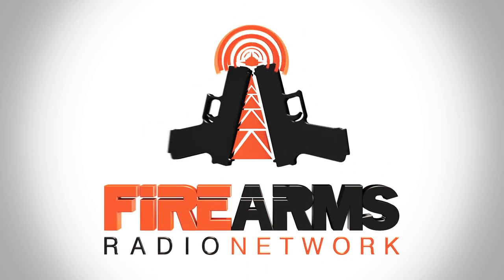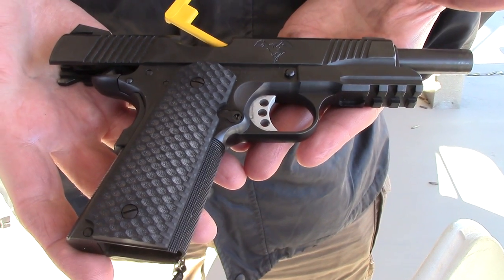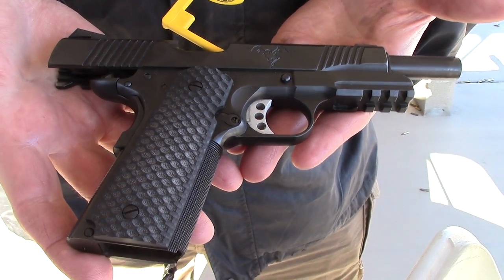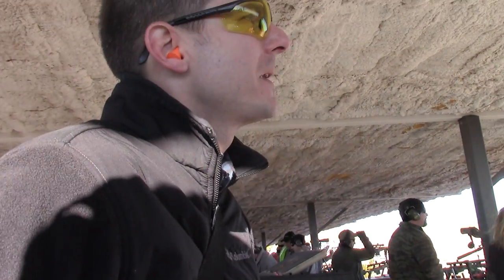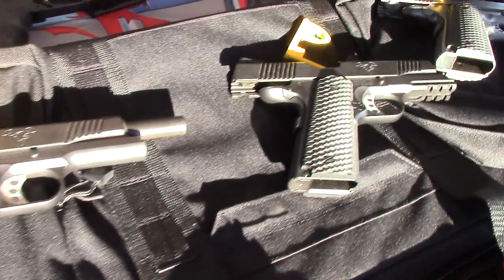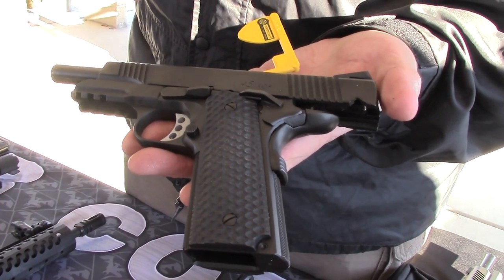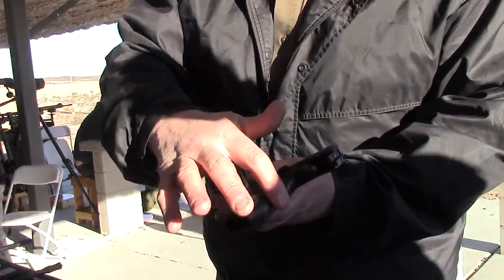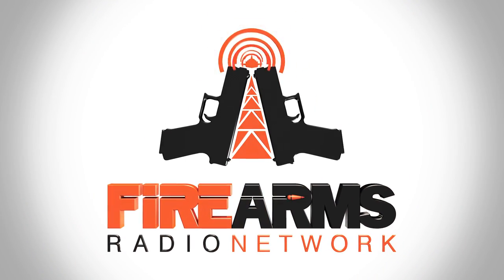DoubleStar Combat 1911 - SHOT Show 2014